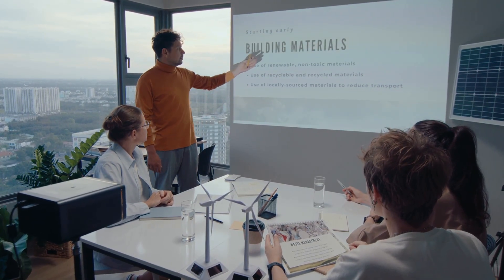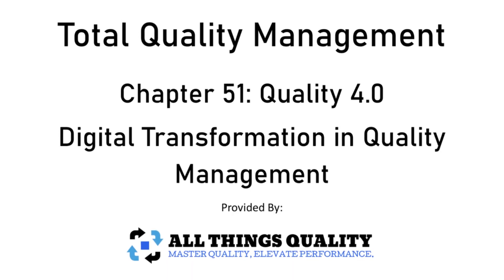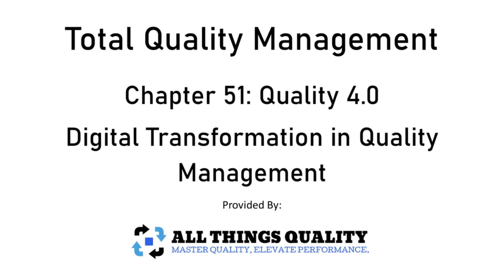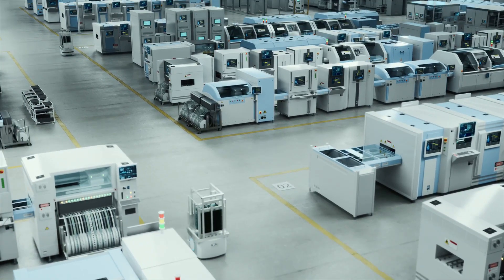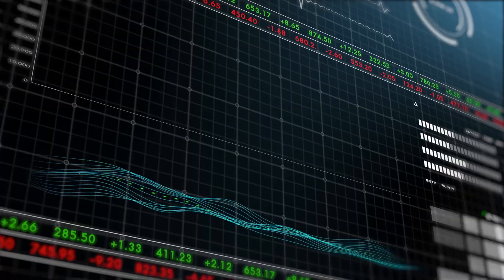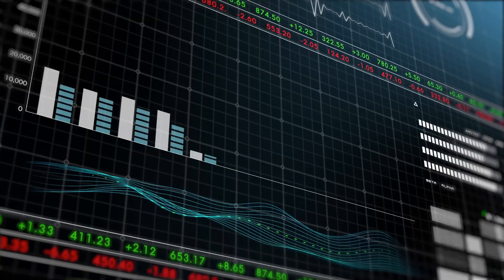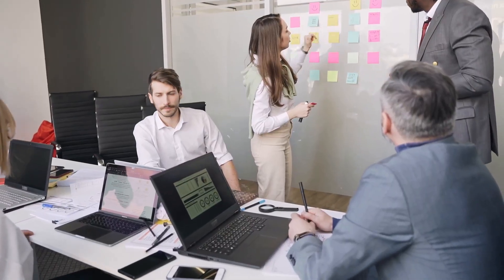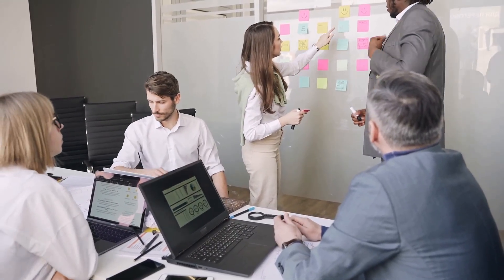Quality 4.0 – Digital Transformation in Quality Management | Future of TQM (Chapter 51)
📘 Welcome to Chapter 51 of our Total Quality Management (TQM) series: "Quality 4.0 – Digital Transformation in Quality Management." In this video, we explore how cutting-edge technologies like AI, IoT, Big Data, and digital twins are reshaping the future of quality.

Learn how Quality 4.0 improves decision-making, reduces defects, enhances traceability, and empowers quality professionals with real-time insights. We’ll also cover the key technologies, benefits, real-world applications, and how to begin your own Quality 4.0 journey.

Whether you're a quality manager, engineer, or business leader—this chapter will help you stay ahead in the age of digital transformation.